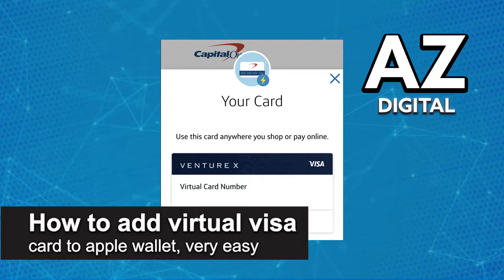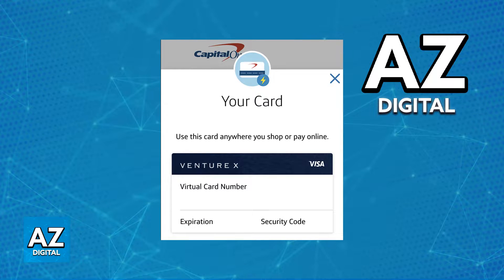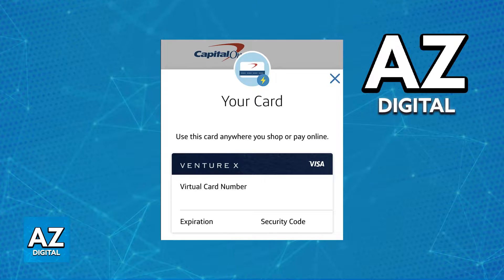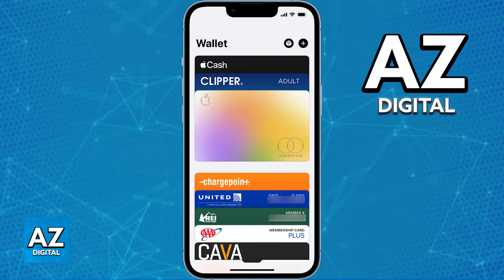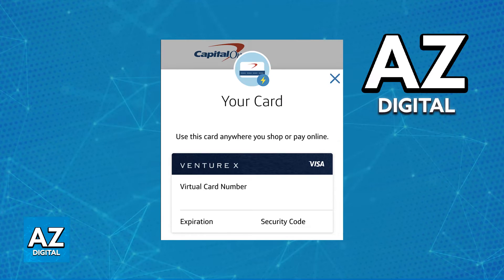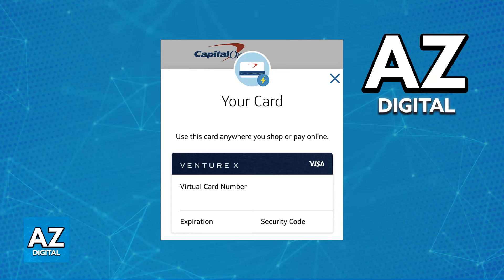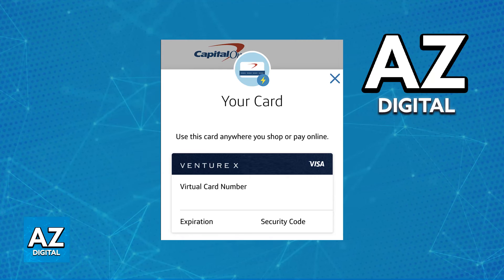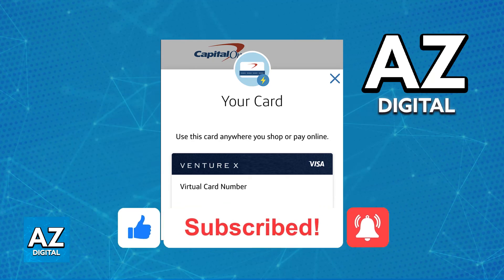How To Add Capital One Virtual Card to Apple Pay (2025)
In this video I will clear your doubts about how to add capital one virtual card to apple pay, and whether or not it is possible to do this.